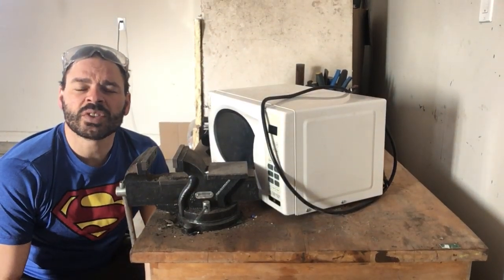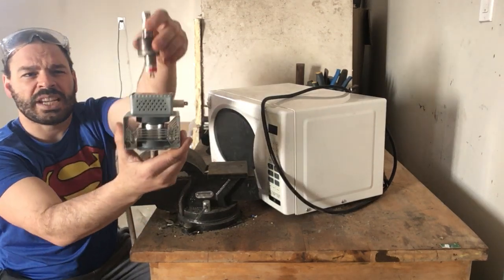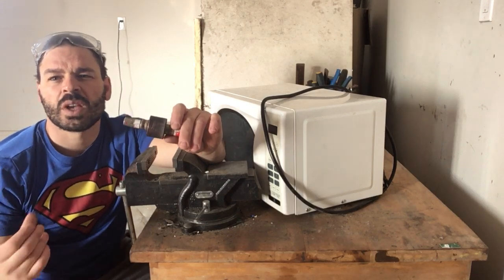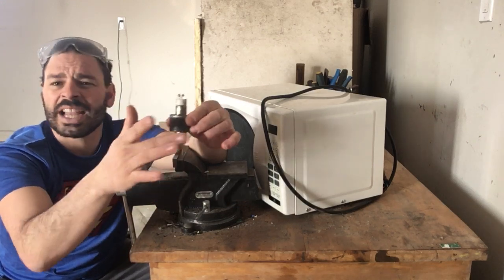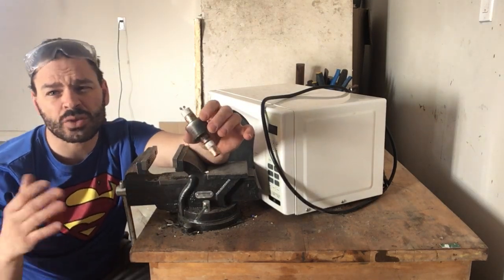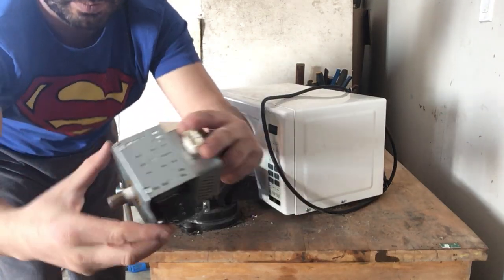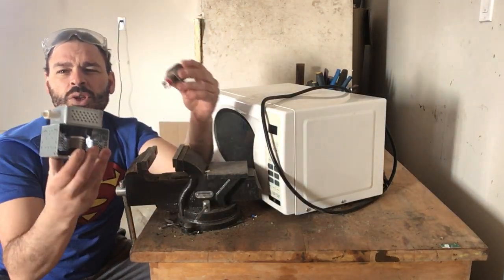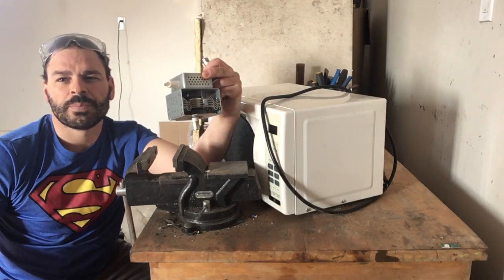The dangers of dismantling a Magnetron from a microwave.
Hello scrappers and planet lovers. This video will answer the question as to why magnetrons from microwaves can be dangerous if taken apart. Please scrap safely. Remember the little money mad from scrapping a magnetron is not worth the value of your health!